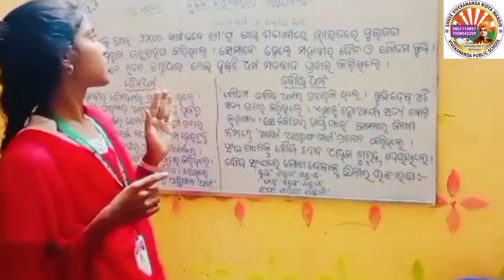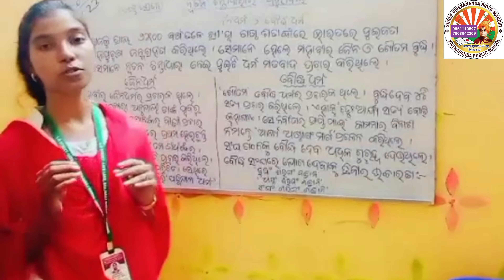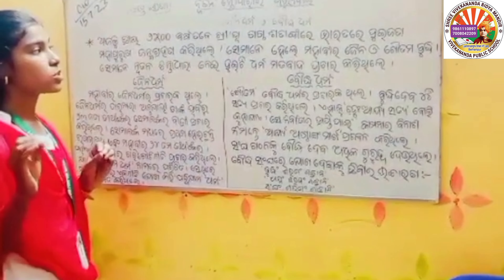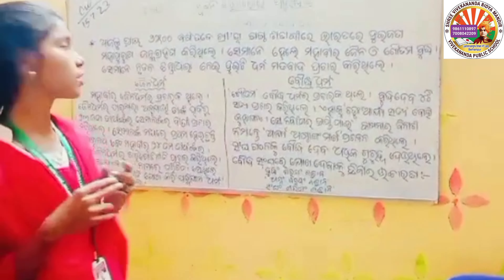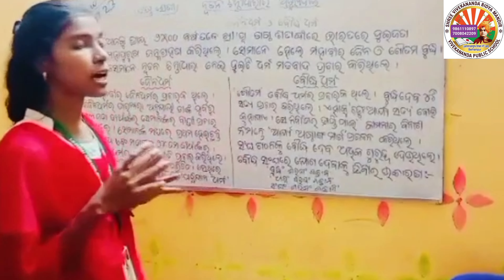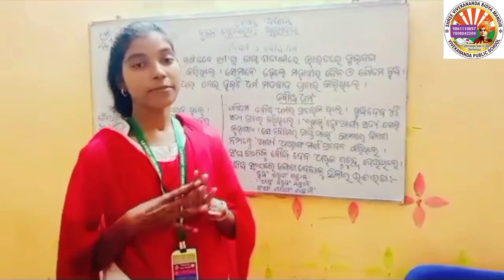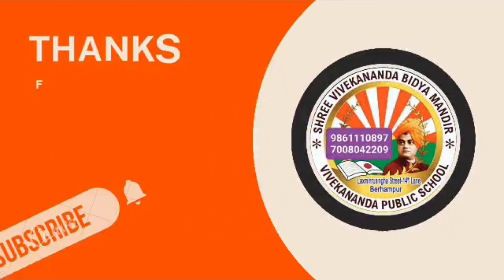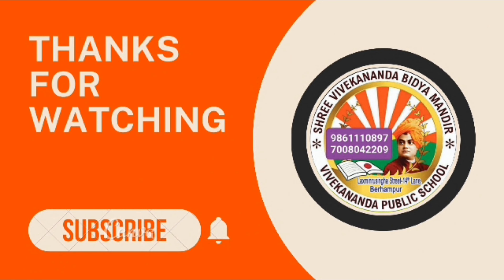6th class - History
By Deepti Guruma